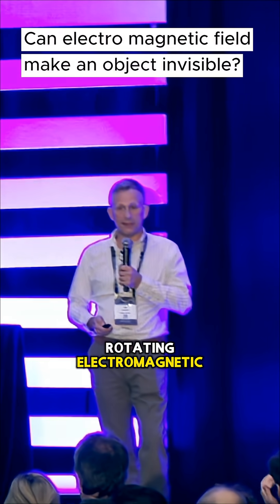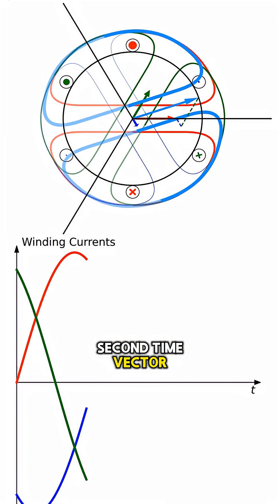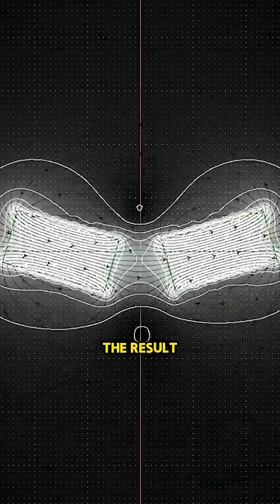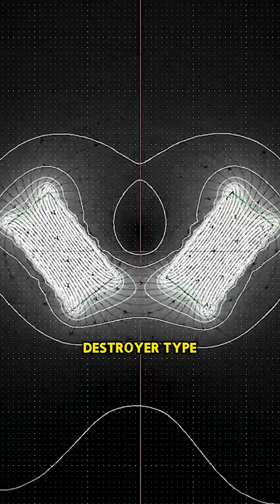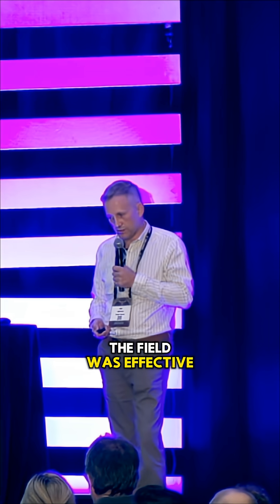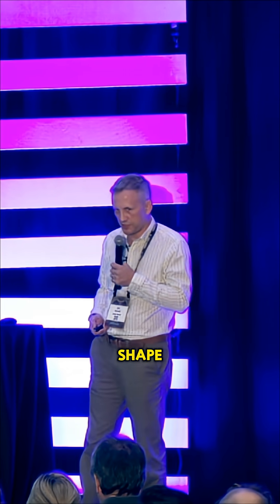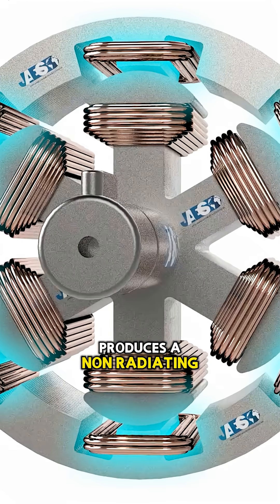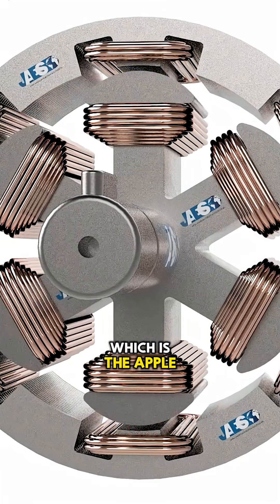The Science Behind the Philadelphia Experiment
Watch Bob’s full lecture and 60+ hours of mind-expanding content →

A rotating electromagnetic field… a second time vector… an oblate spheroidal shape. Could this be the secret to making a ship invisible? This concept echoes the mysterious Philadelphia Experiment—where a destroyer and its crew reportedly vanished at sea. Real science or speculative theory? Watch and decide: Could rotating fields manipulate time and space?